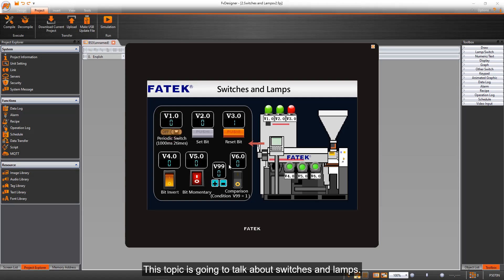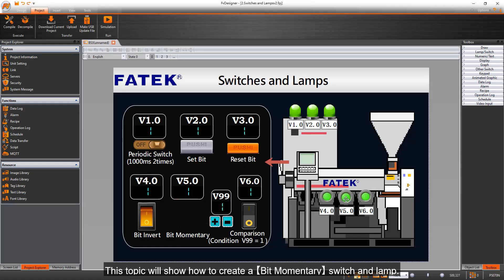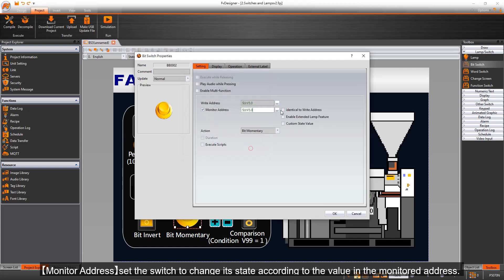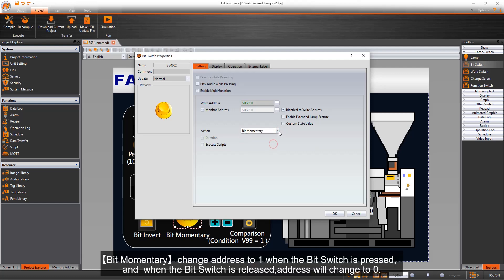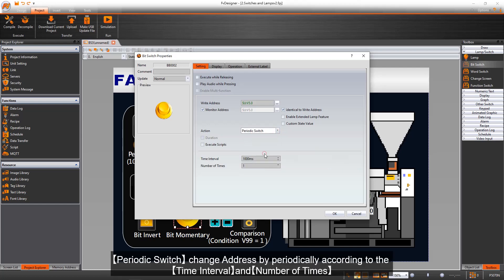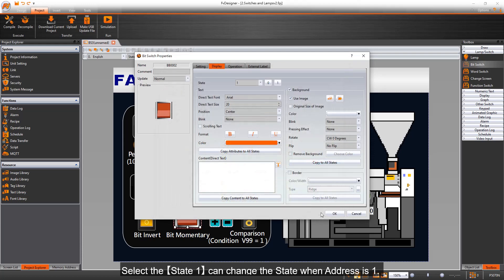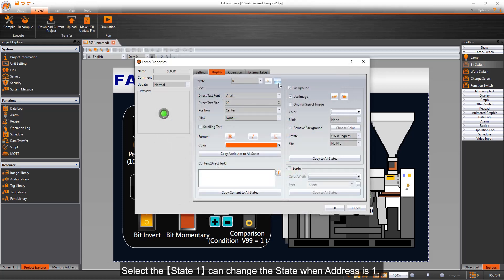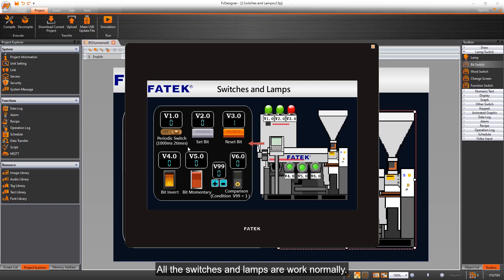【How FATEK HMI】Ep.2 How to create Switches and Lamps